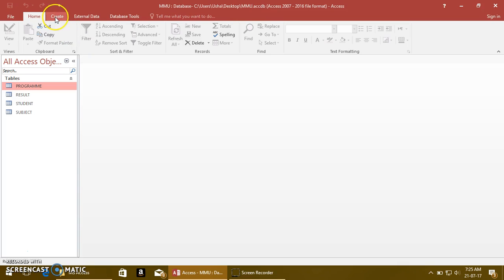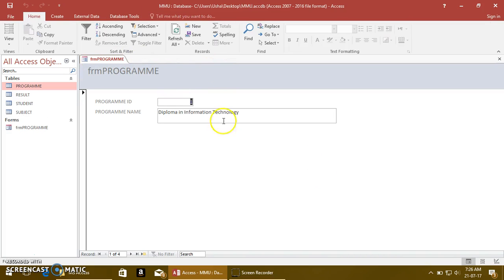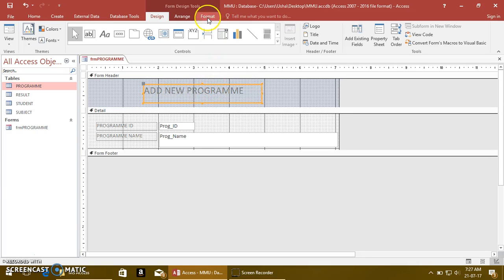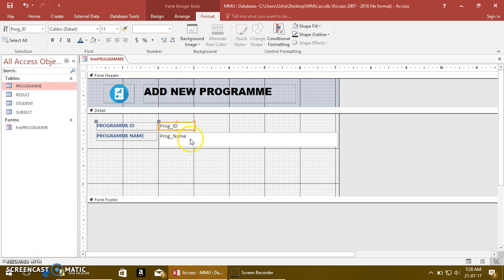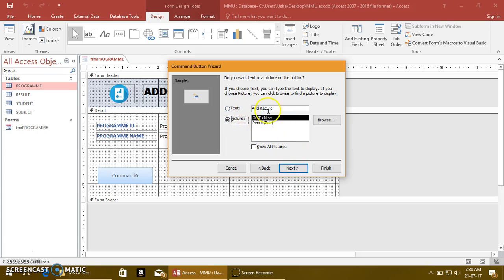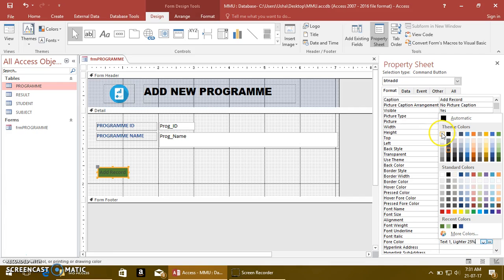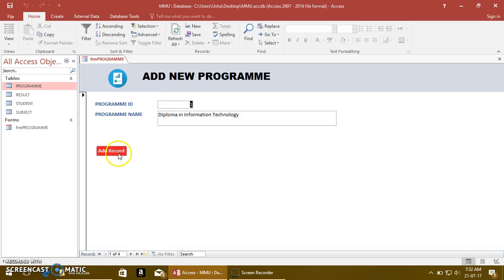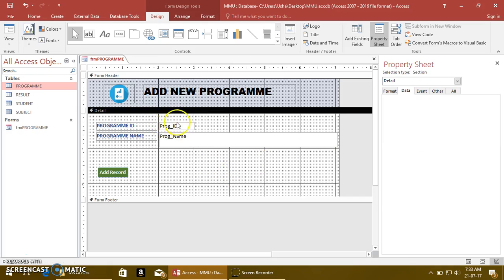Lesson 2 - Create Forms and Buttons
Shows how a a form is created with buttons for record operations.